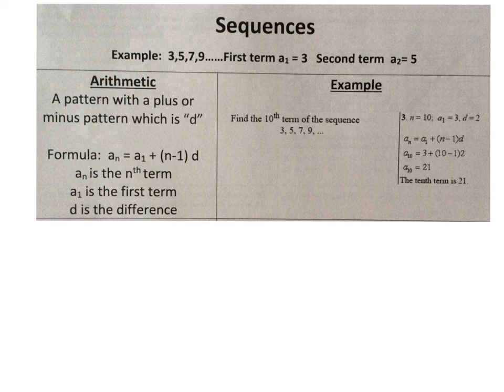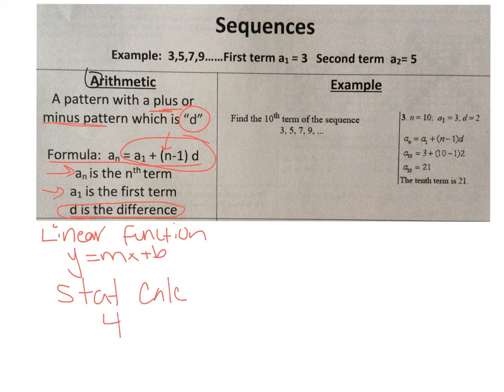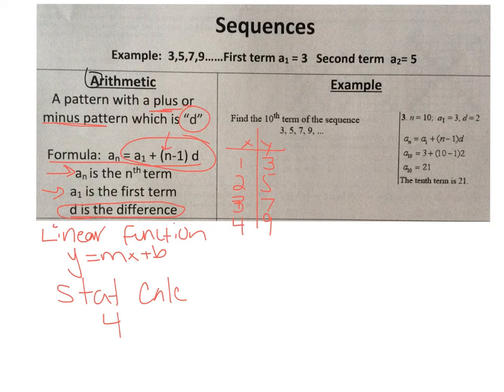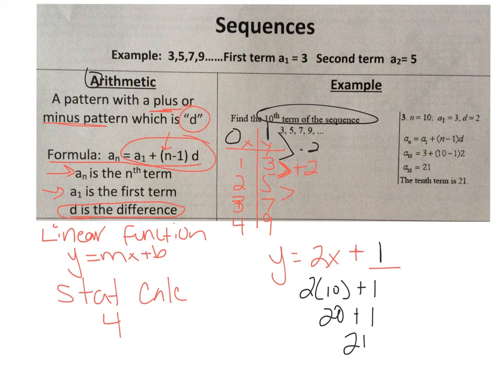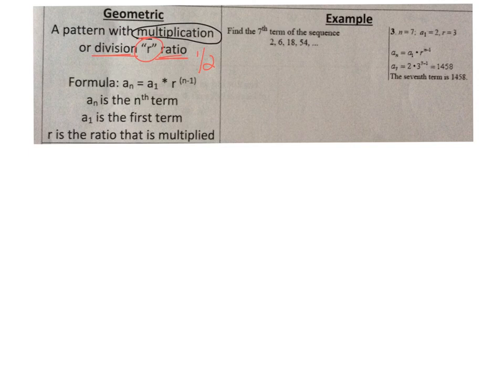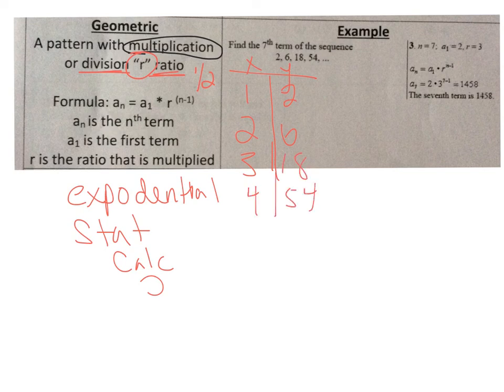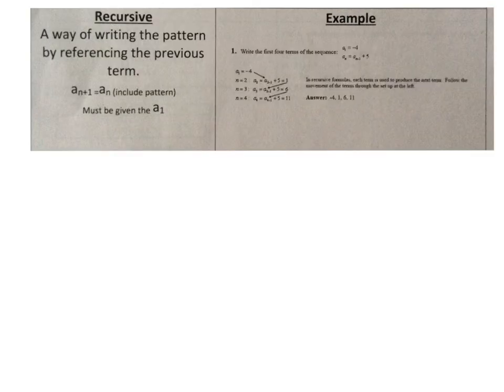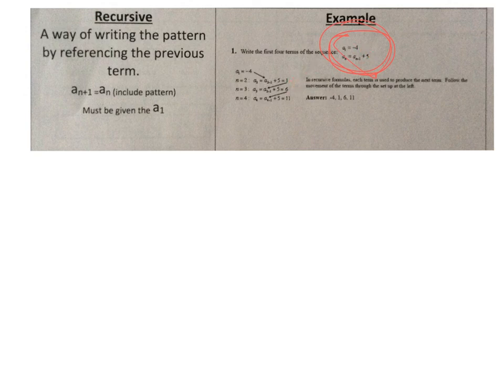Final exam review sequences